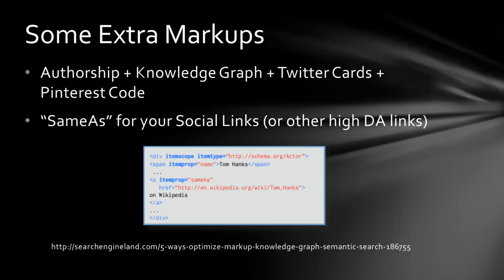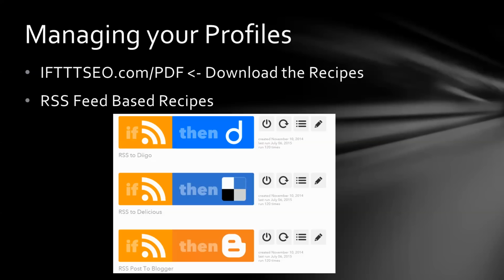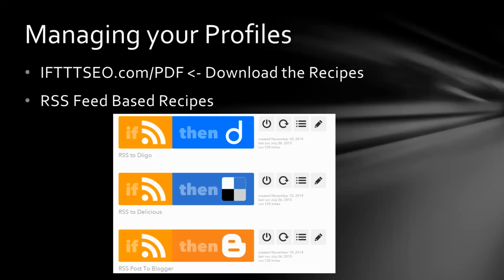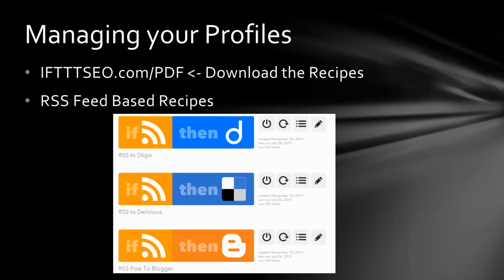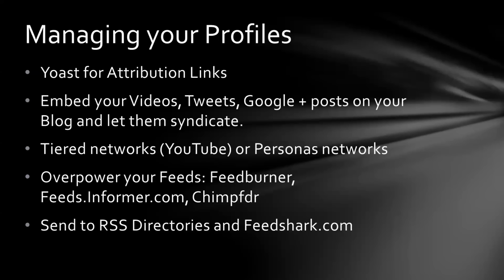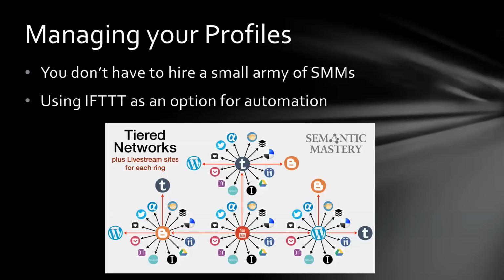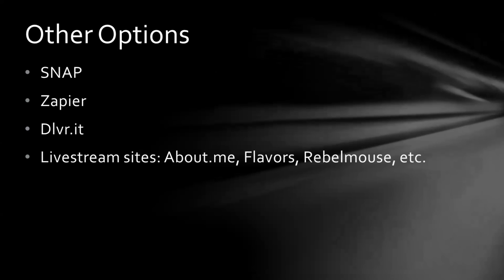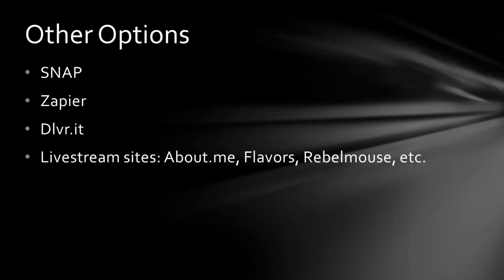Ninja SEO Tactics for Local SEO Volume 3 with Hernan Vazquez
See our free local SEO and marketing course and join our awesome local marketing Facebook group